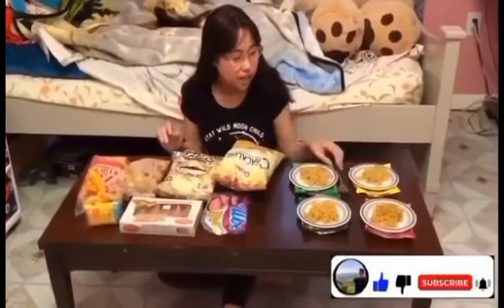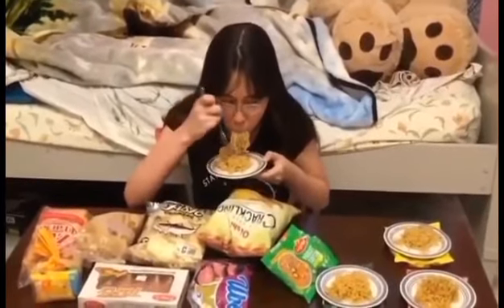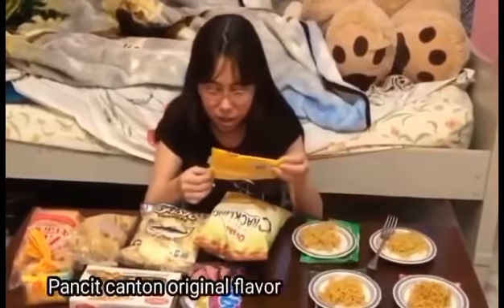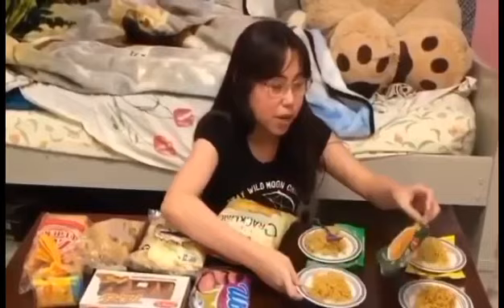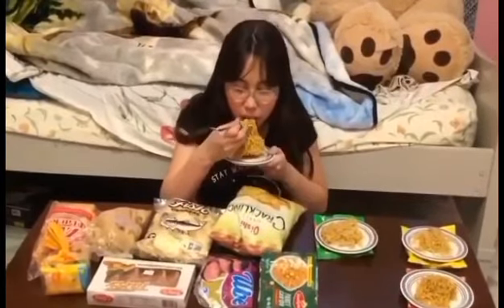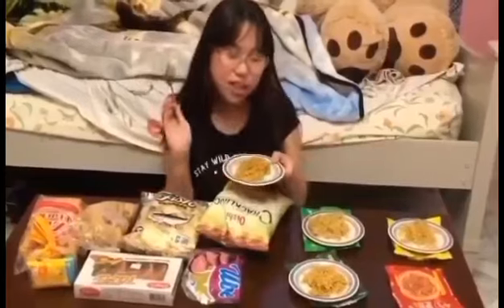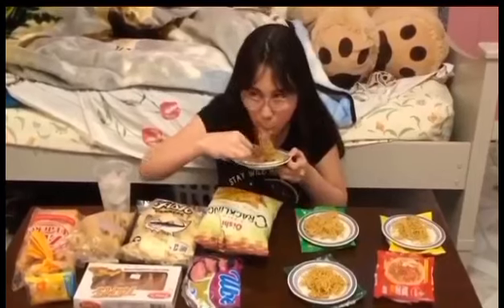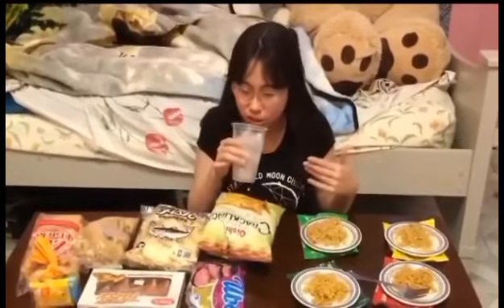My Filipina American niece samples Filipino food (2023)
Hi guys once more welcome back to my channel mrv max well nakaraang buwan ay bumili Ako ng mga pilipino food na patok sa ating mga Pinoy isa na rito Ang pancit Canton..bumili Ako ng apat na peraso iba iba Ang flavor..Tara guys at panoorin natin at Makita Ang kanyang reaction sa mga pancit Canton..

To God Be All The Glory Po.
God Bless...